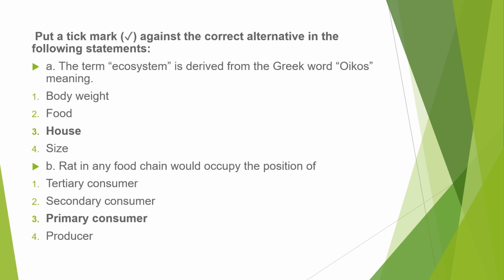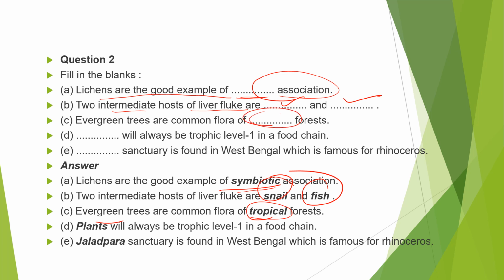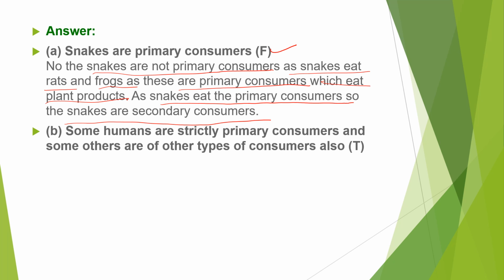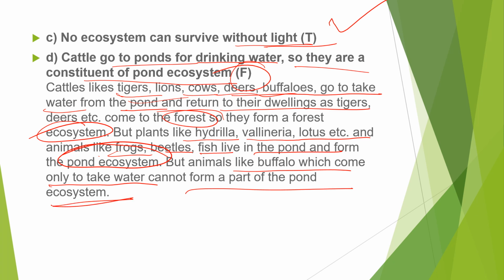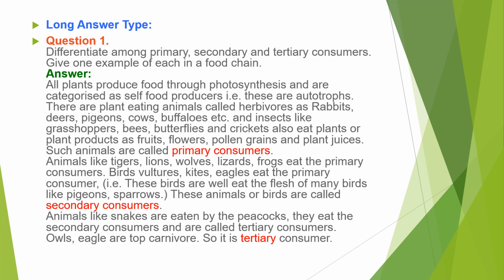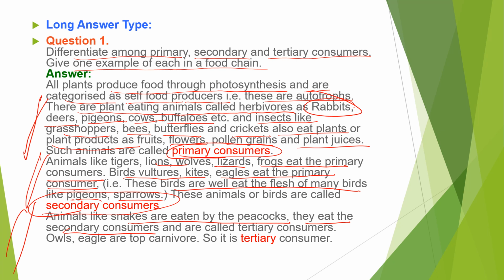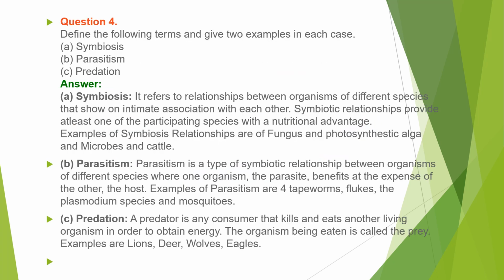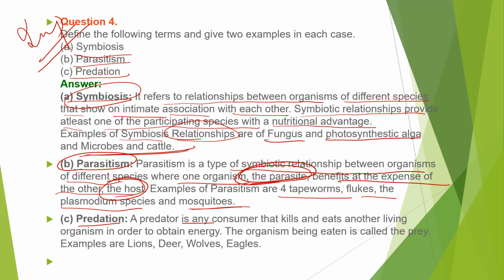Ecosystem I One Shot Revision I Grade 8th I ICSE I Biology I Chinmoyee's Biology